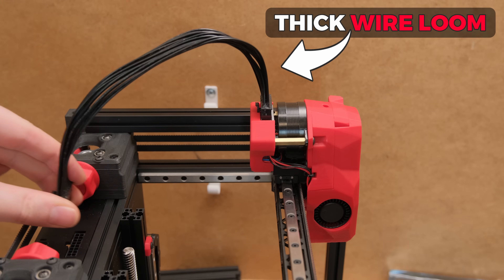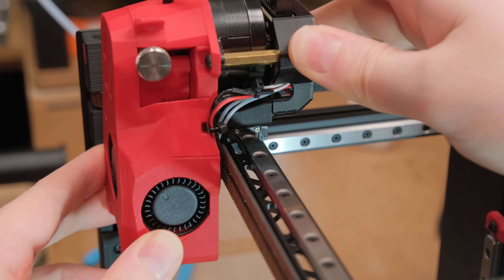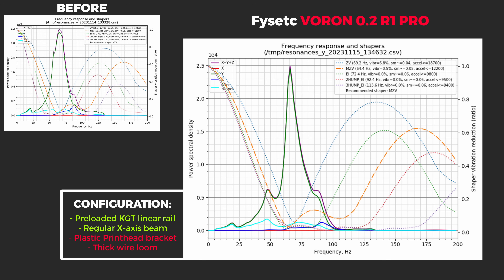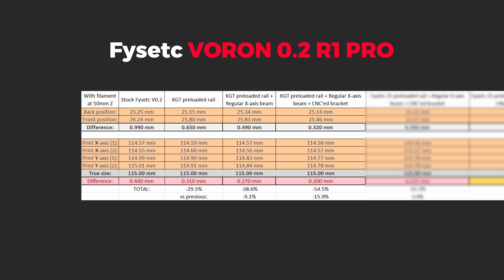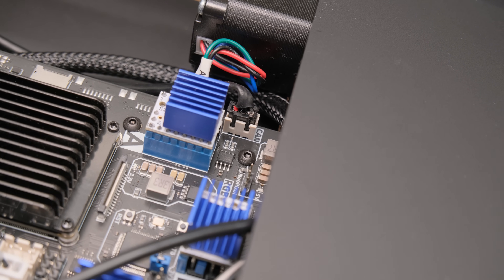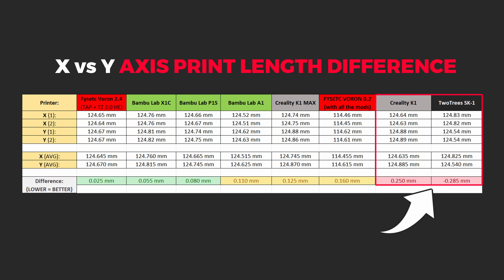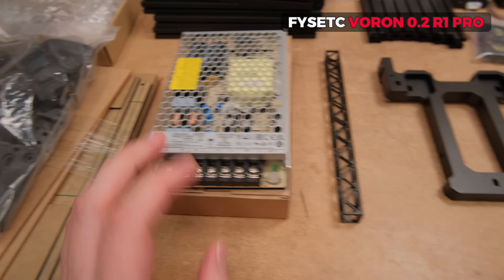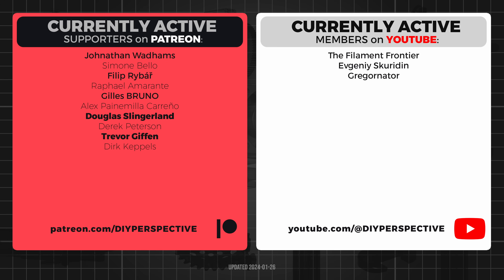How STUPID is the THICK WIRE LOOM on a small 3D PRINTER? (Printhead Flex = Inaccurate Prints)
Get PCB, CNC, 3D printing, and other professional services for your projects from today's video sponsor - PCBWay (5$ OFF for your first order)

👉🏻 In this video, I am testing how much a thick wire loom affects the accuracy of 3D prints on the Fysetc Voron 0.2 R1 PRO. Is it the thick wire loom problem? And how do other things like linear rail, lightweight X-axis beam, aluminum CNC'ed toolhead bracket, and CAN BUS affect the accuracy? Well, this is what this video is all about.

- My custom magnetic back panel for Voron 0.2 with Catalyst board

🕗 TIMESTAMPS:
00:00 - The problem
00:49 - Rail too loose?
02:09 - Lightweight beam is not rigid enough?
03:05 - Aluminum printhead bracket
04:45 - Slim CANBUS cable
06:35 - Summarizing Testing DATA
07:37 - My opinion on the Fyset Voron 0.2 R1 PRO kit